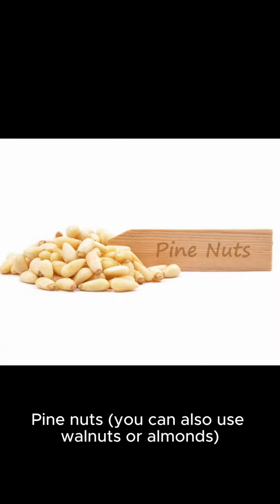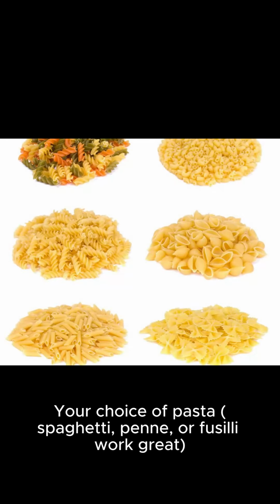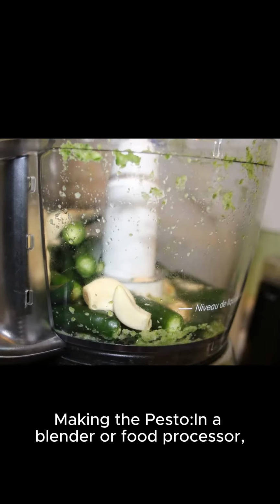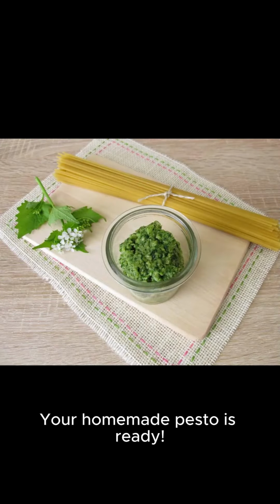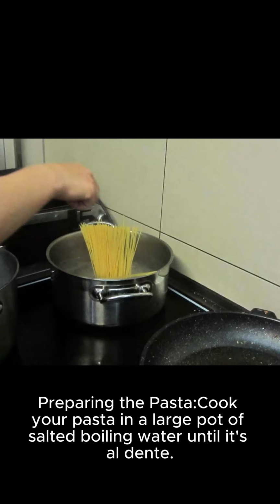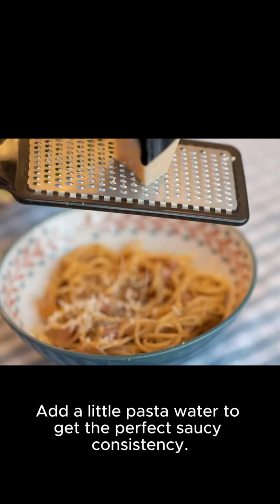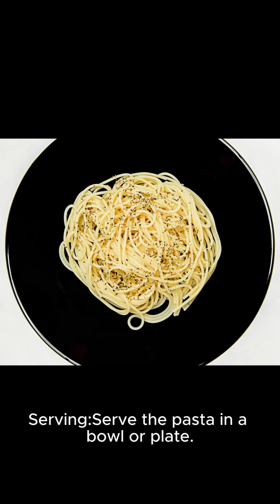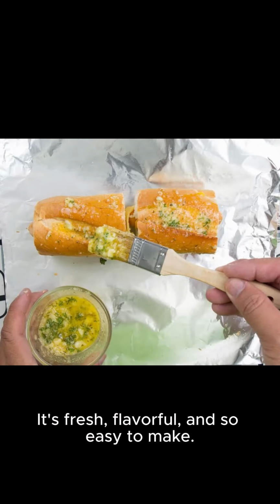"Easy Pesto Pasta Recipe | YouTube Short Tutorial"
Blend basil, pine nuts, parmesan, garlic, and olive oil; toss with pasta.